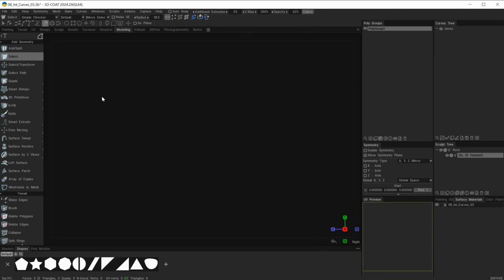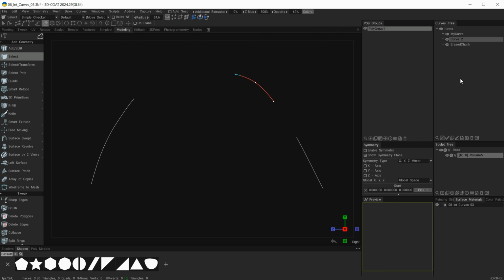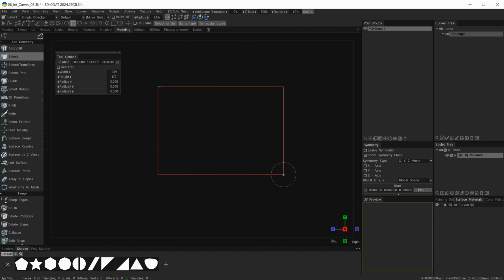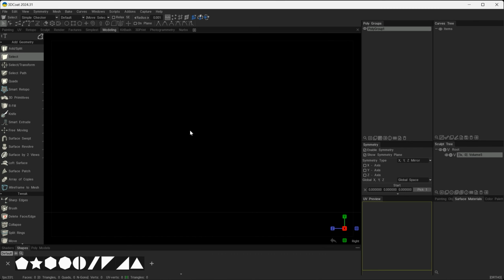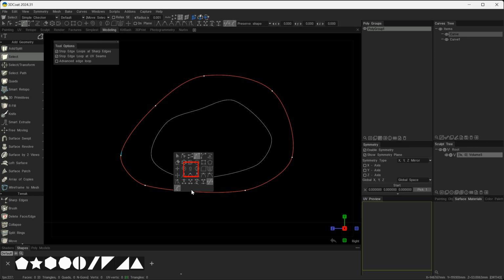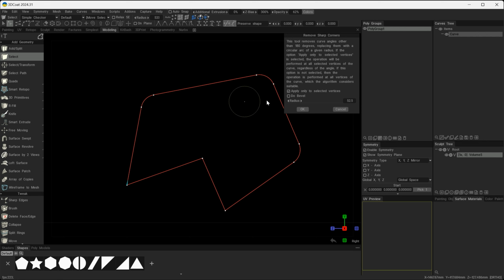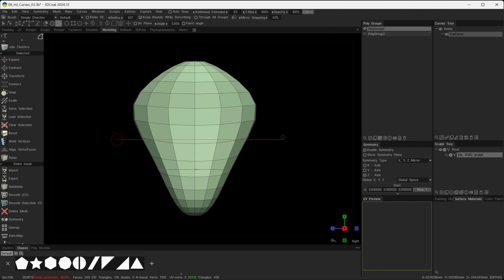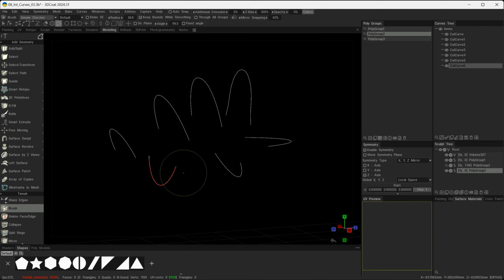3DCoat Low-Poly Modeling for Beginners #21. Intermediate - Curves. Part 3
The video demonstrates the beginner's guide to the Modeling Room in 3DCoat 2024. Intermediate - Curves. Part 3.  The video tutorial is courtesy of Ian Thompson.